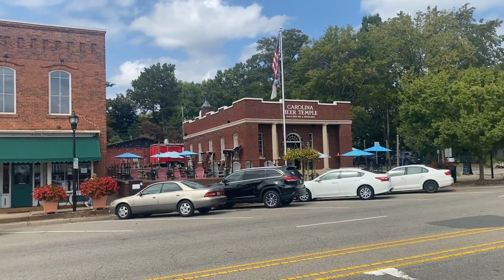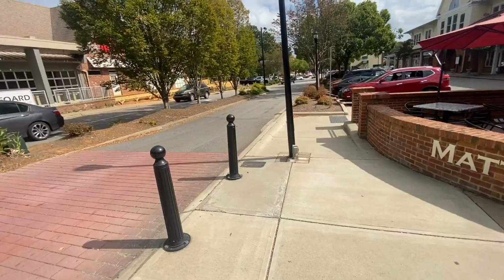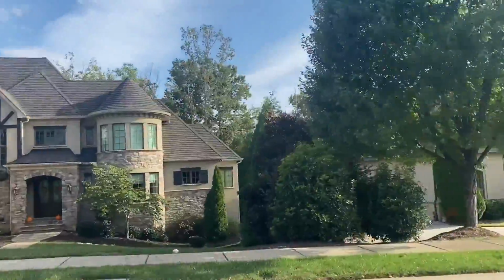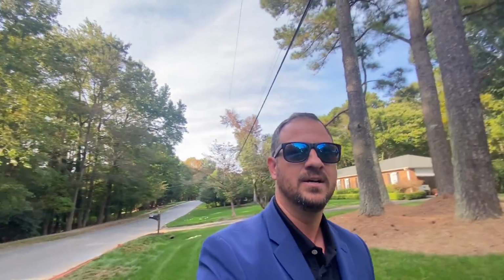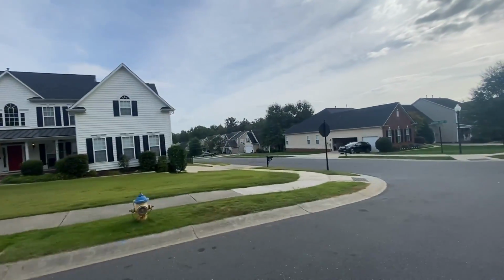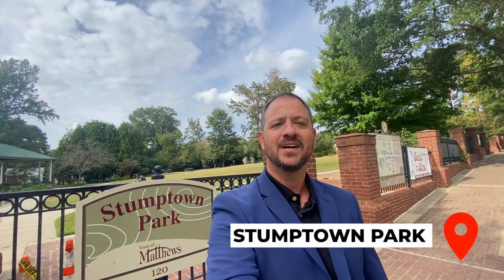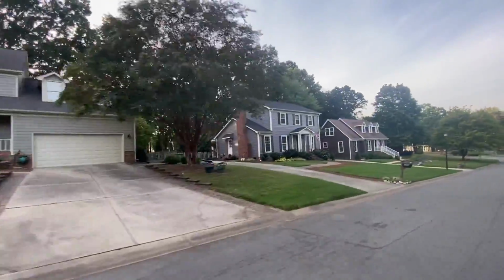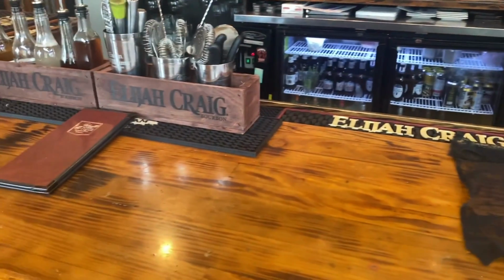Moving To Matthews, North Carolina | Vlog Tour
Wondering which neighborhood of Matthews. North Carolina is the best fit for you?

Matthews is one of the best places to raise a family in North Carolina with its affordable houses and picturesque neighborhood.

In this video, I will take you on a Downtown tour of Matthews, North Carolina, and show you around the best Matthews schools, eateries, and best places to live. Watch this video till the end to find out the featured houses and the activities that are available in Matthews.

Chapters -

00:00 - Introduction
01:21 - Historic Downtown
04:55 - Reverdy
06:47 - For Sale In Reverdy
07:51 - Shopping Areas
09:10 - Greylock
10:32 - For Sale In Greylock
11:39 - Stumptown Park
13:07 - Brightmoor
14:35 - For Sale In Brightmoor
15:17 - Eating Spot
16:18 - Conclusion

Like👍🏻& Share⏩ the episode📺

ABOUT:
Unlock the Secrets of Moving to Charlotte: Your Ultimate Guide!  With expertise and a proven record in client relocation, I’m committed to ensuring your transition is seamless.  I started this channel with a clear purpose: addressing challenges faced by those moving to Charlotte. I hope to help answer these questions. Where should I live?, How are the schools?, What are the Pros and cons of the area?  Explore Charlotte’s neighborhoods, housing, schools, hidden gems, and vibrant arts scene with my in-depth resources. Uncover what makes Charlotte truly special!  Don’t miss out on this opportunity. Reach out for assistance—I’m here to help you every step of the way!